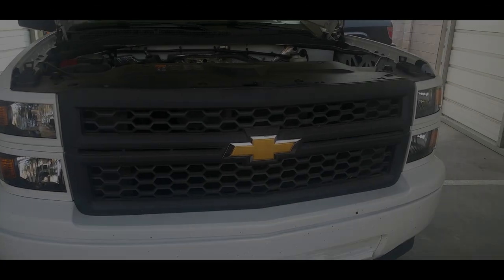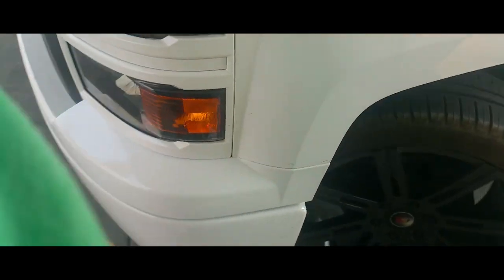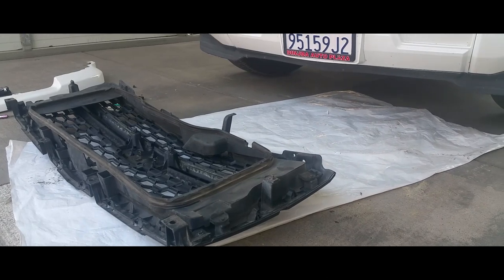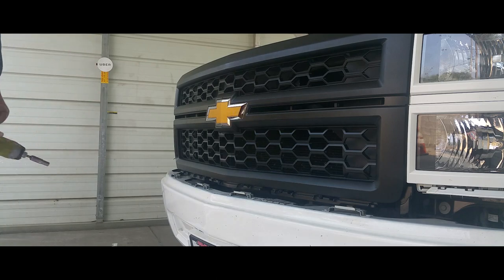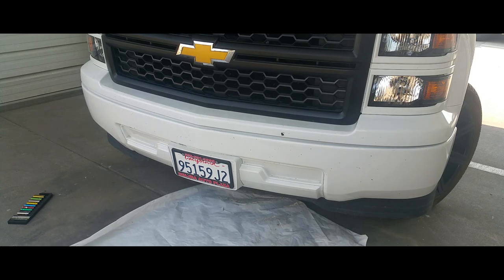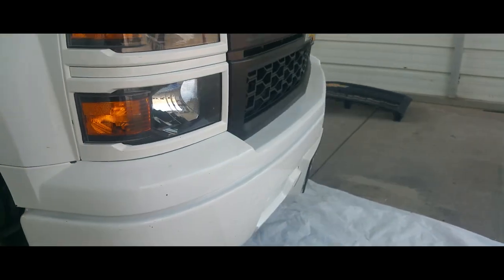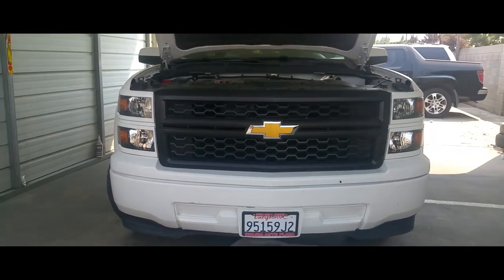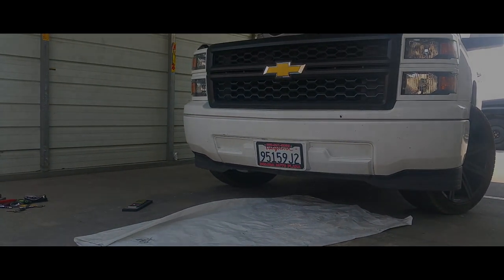How to: Remove and Install a Grill from a 2014 Chevrolet Silverado